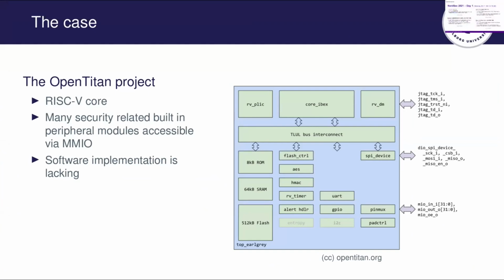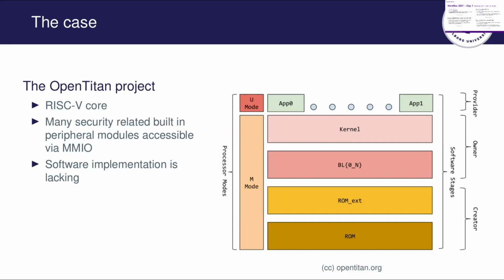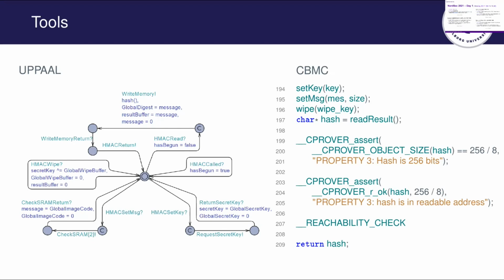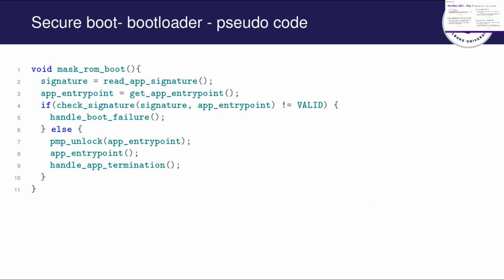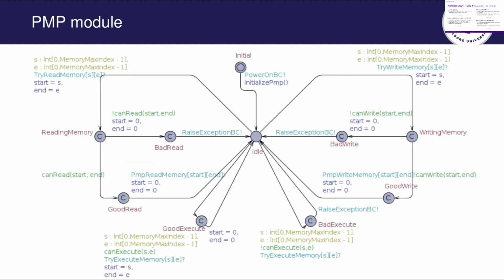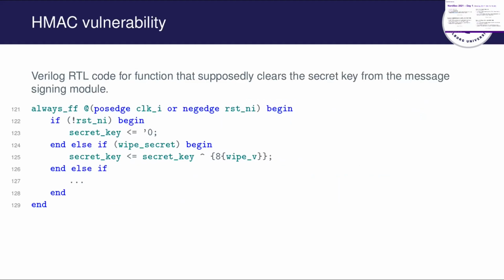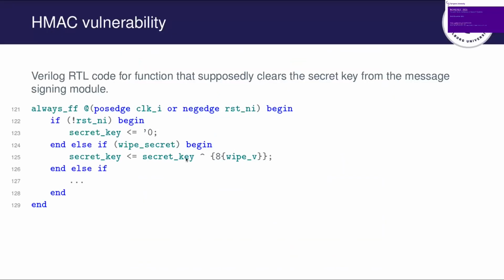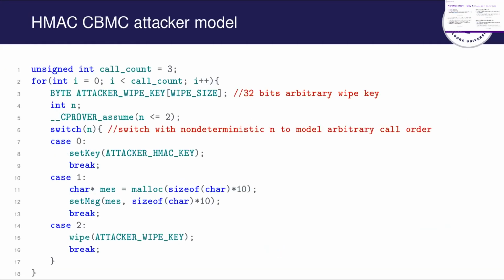Preliminary Security Analysis, Formalisation, and Verification of OpenTitan Secure Boot Code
NordSec 2021 - Day 1 - Session 1.2: Trust

Title: Preliminary Security Analysis, Formalisation, and Verification of OpenTitan Secure Boot Code
Presenter: Anton Christensen

Paper:
Møller B.H. et al. (2021) Preliminary Security Analysis, Formalisation, and Verification of OpenTitan Secure Boot Code. In: Tuveri N., Michalas A., Brumley B.B. (eds) Secure IT Systems. NordSec 2021. Lecture Notes in Computer Science, vol 13115. Springer, Cham.